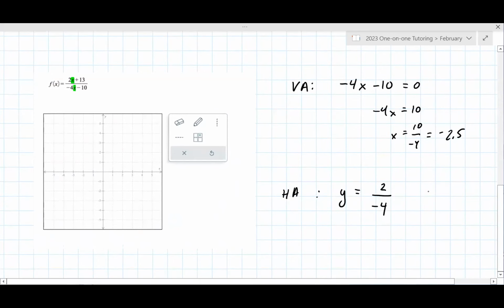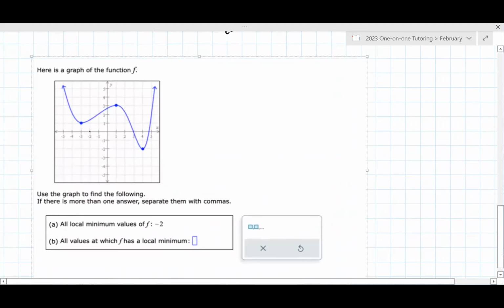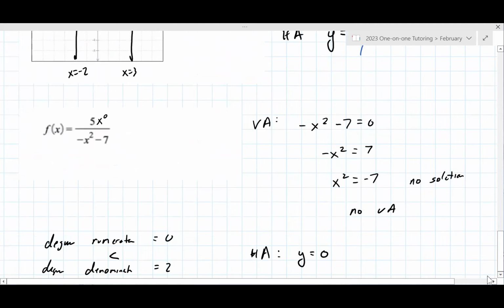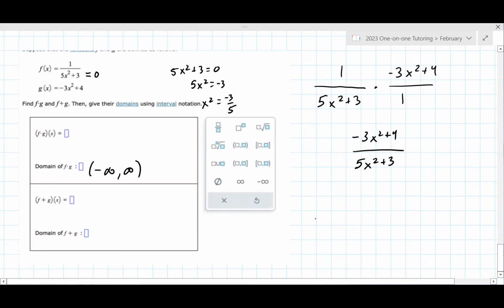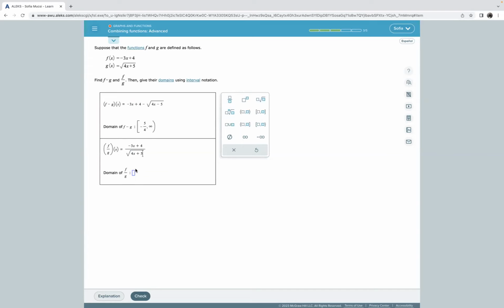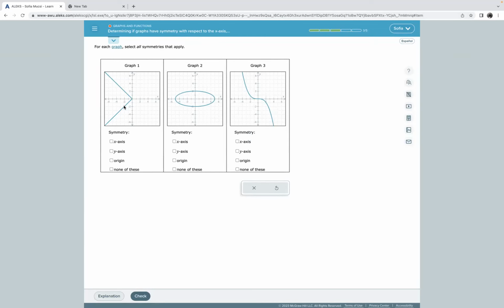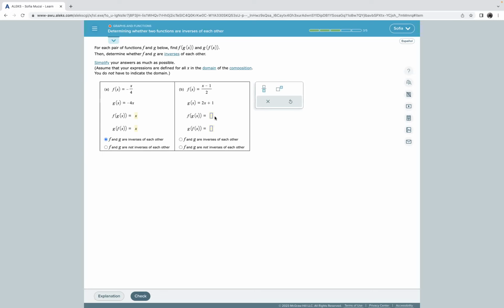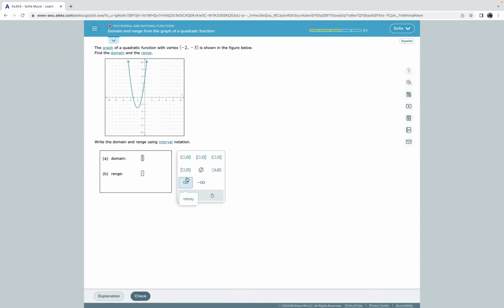College Algebra Lesson [2023-02-14 at 2pm MST Sofia M]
This lesson covered topics in College Algebra including domain, range, horizontal, vertical asymptotes, as well as composition of functions.